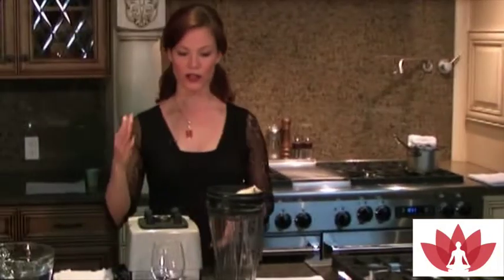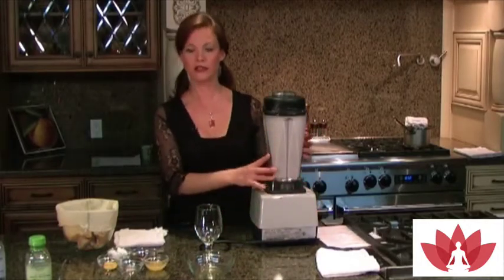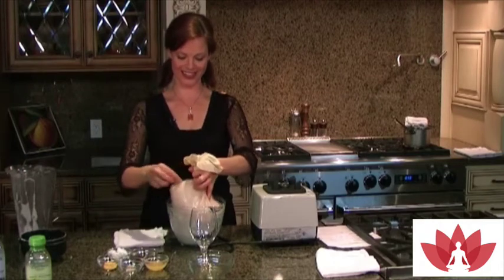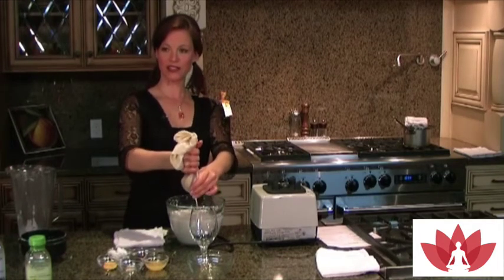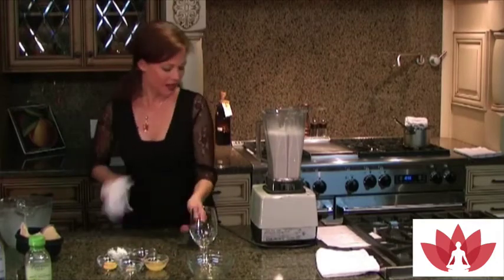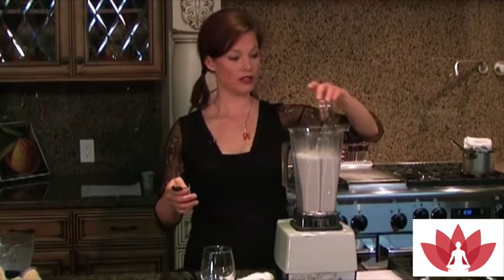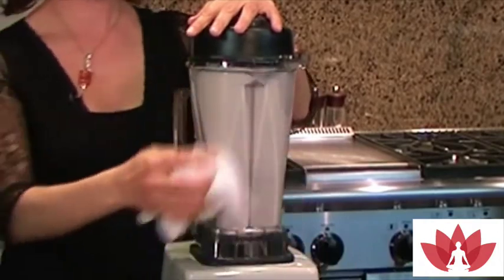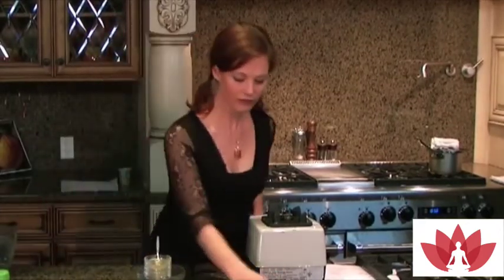Upgrade Your Beverages: Walnut Milk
to enjoy this and many other free recipes and get a free starter kit for signing up!